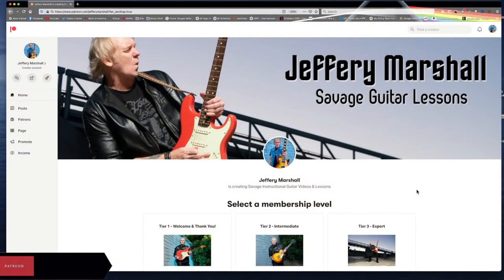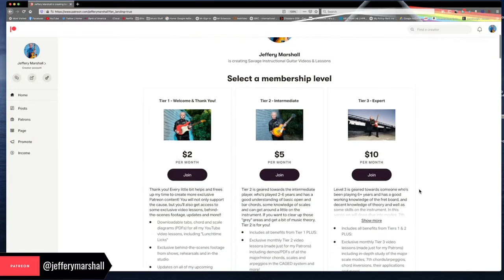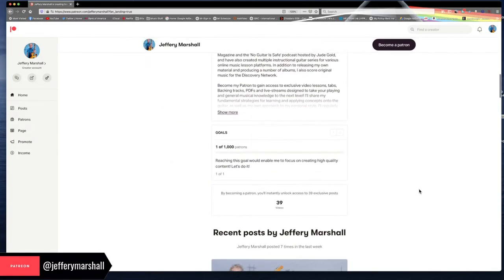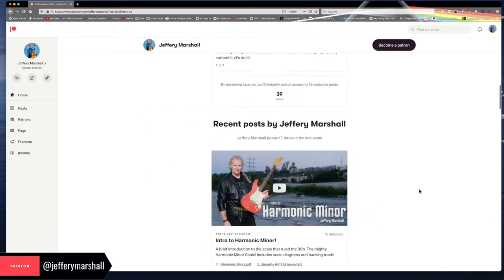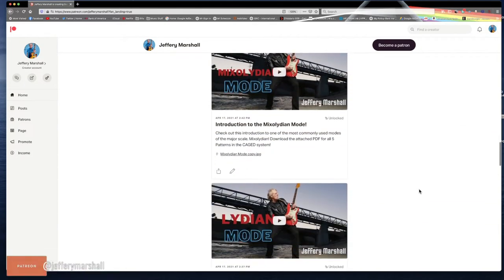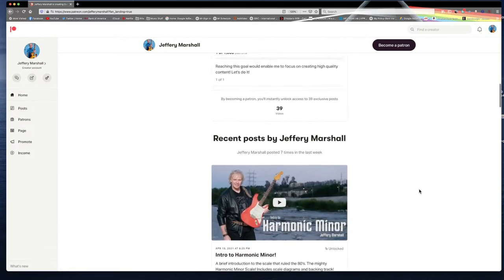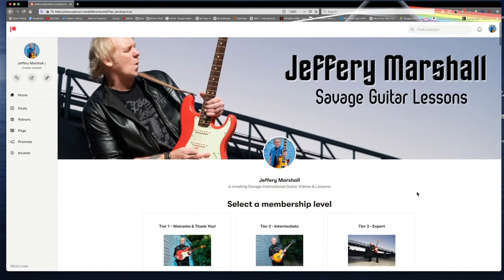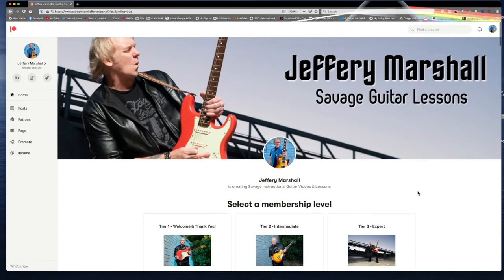Pentatonic Substitution - Guitar Lesson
Get downloadable TABs, exclusive backing tracks, savage guitar lessons and MORE

Join me on Patreon to gain access to my exclusive video lessons, downloadable tabs/backing tracks/PDFs, gear reviews and live-streams designed to take your playing and general musical knowledge to the next level! I share my fundamental strategies for learning and applying concepts onto the guitar, as well as my own approach to my personal style. I add new, exclusive lessons created JUST for my Patrons each month! Your support is very much appreciated and allows me to keep creating this kind of content. Please pick a Tier that suits you and... Let's Do This!

VIDEO DESCRIPTION: Using different pentatonic scales to create modal textures.

GEAR USED: Line 6 Pod Go, Logic Pro X, Fender Strat

Jeffery Marshall is a professional guitarist, solo artist, producer and instructor who teaches guitar and pro-audio at a well-known music college in Hollywood, CA and has toured with artists such as prog-rock legend Alan Parsons and Bo Bice from American Idol. He's been featured in Guitar Player Magazine and the 'No Guitar Is Safe' podcast #85  hosted by Jude Gold, and has also created multiple instructional guitar series for various online music lesson platforms, such as Jamplay. In addition to releasing his own material and producing a number of albums, he also scores original music for the Discovery Network.